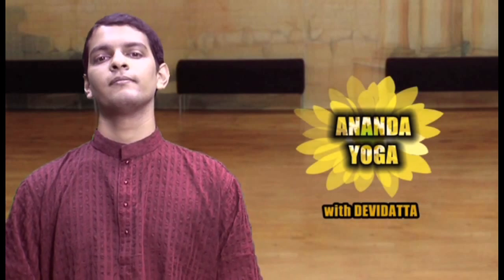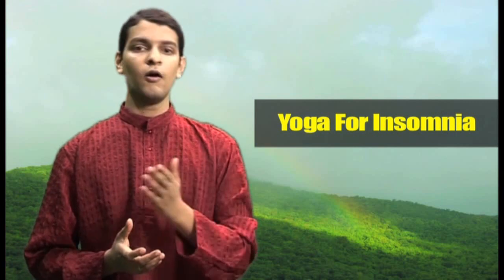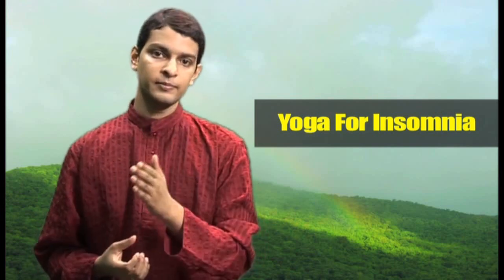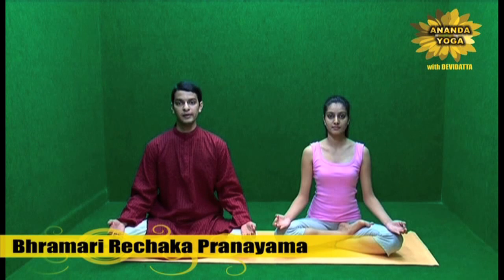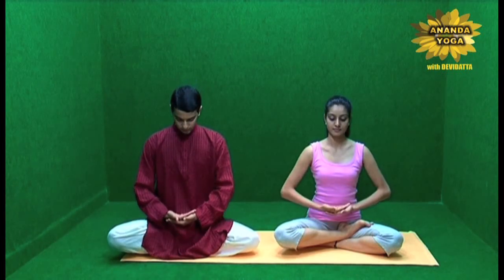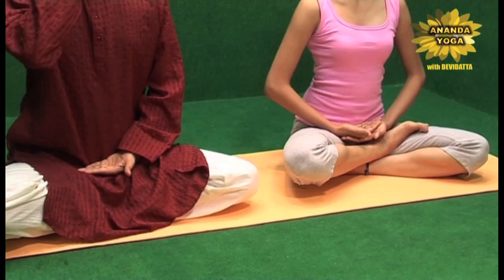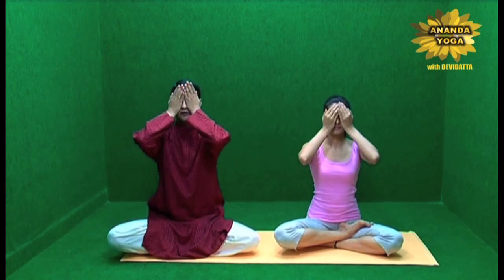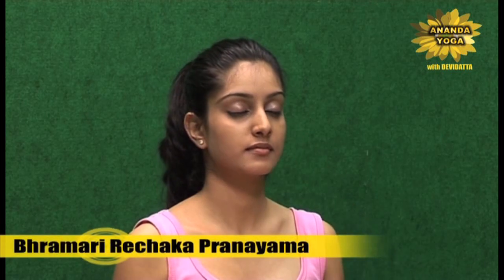Sleep Well with Yoga For Insomnia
Yoga for Insomnia will help one to get deep and sound sleep easily. Yoga for Insomnia also helps one to get relax and rejuvenated.